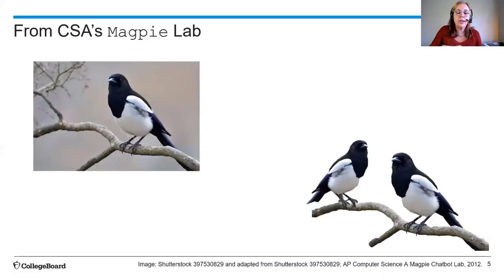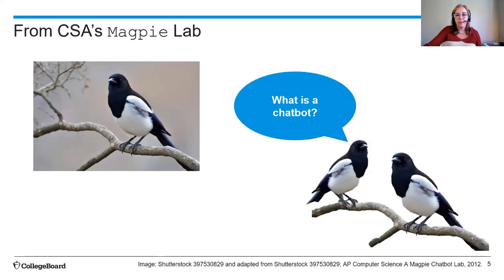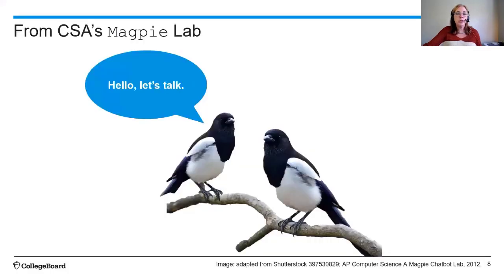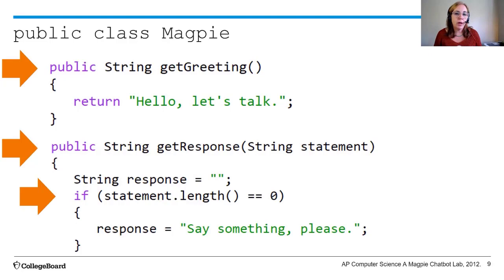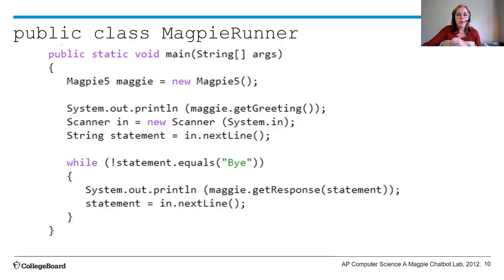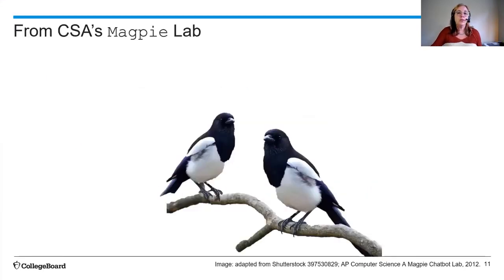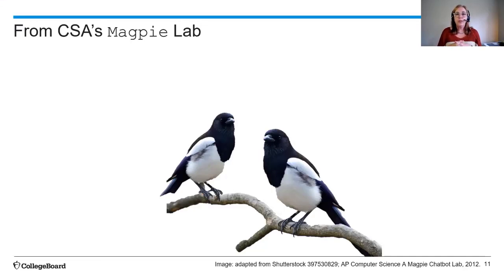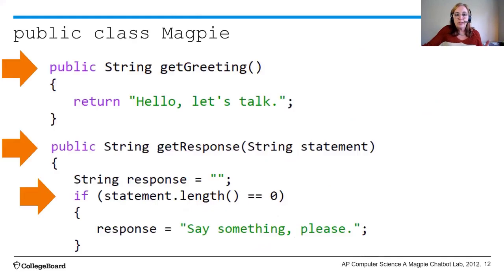AP CSA 3.2 Day 2 Magpie Lab